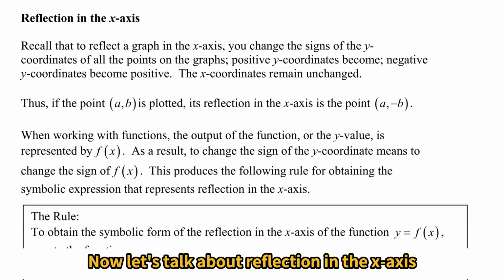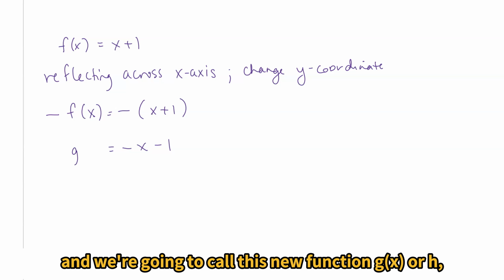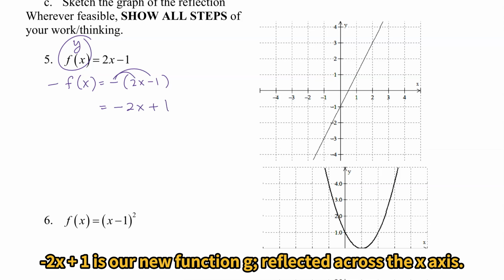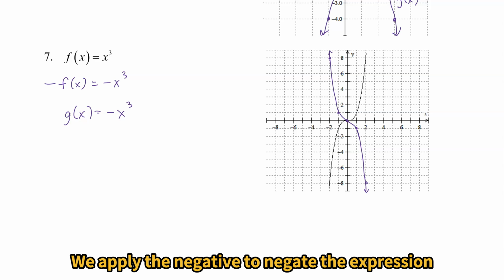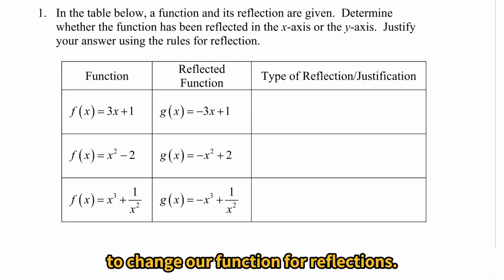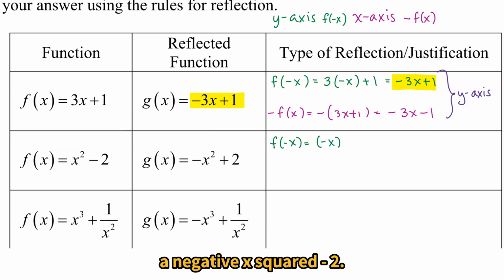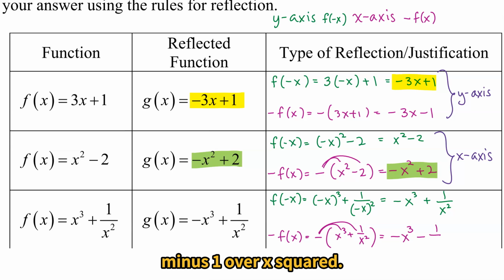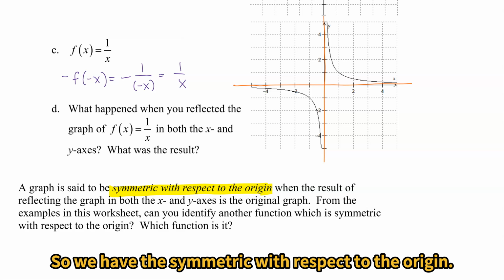Reflections of Functions Part 4